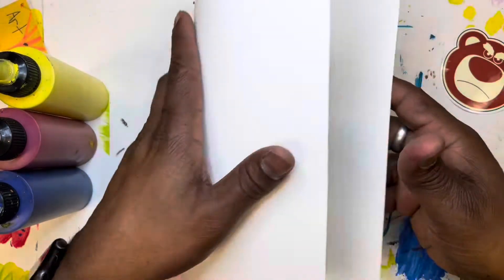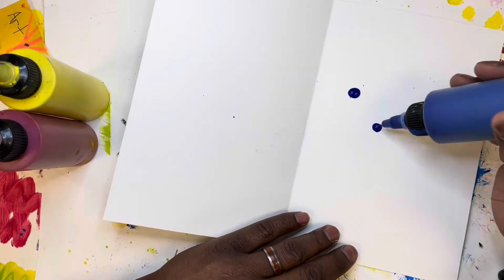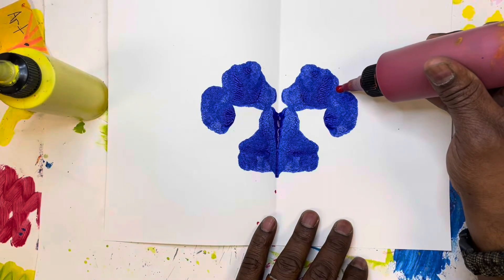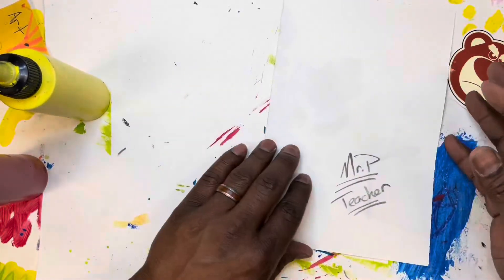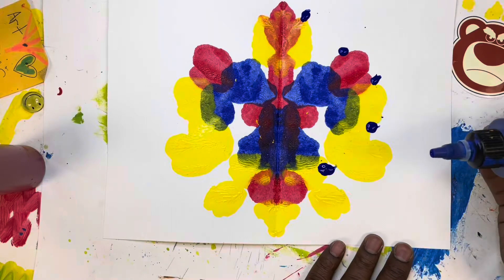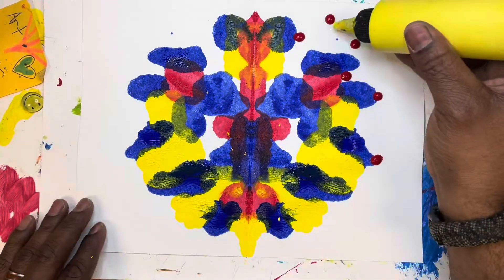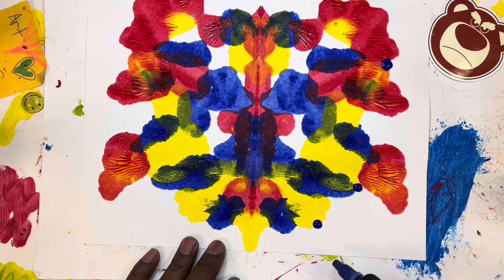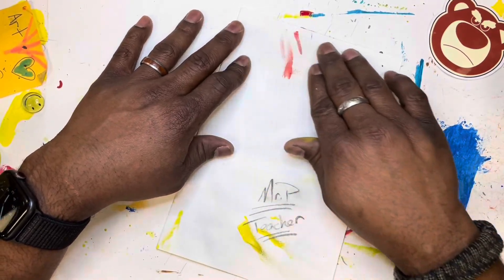Art Lessons For Kids: Symmetry Painting (updated)